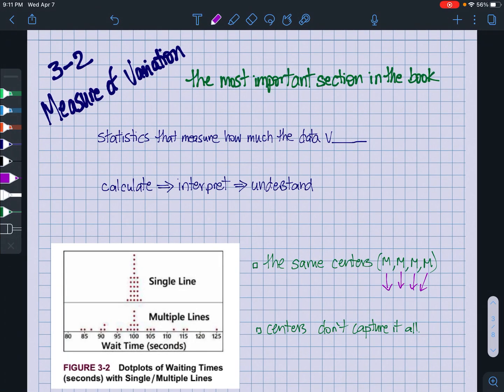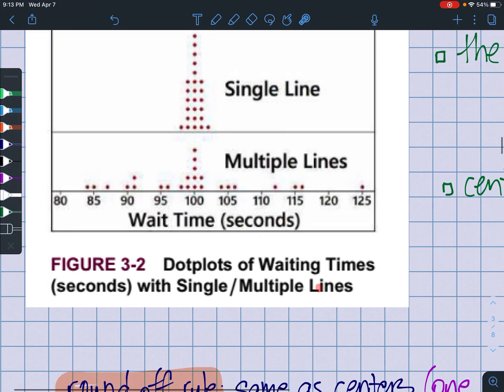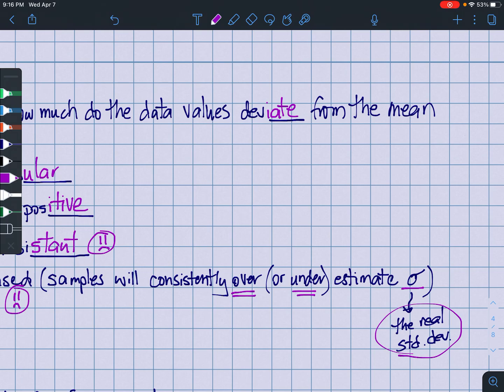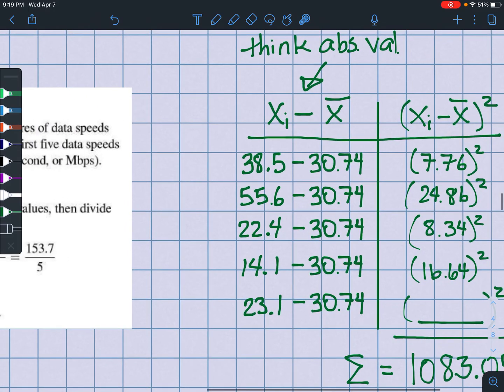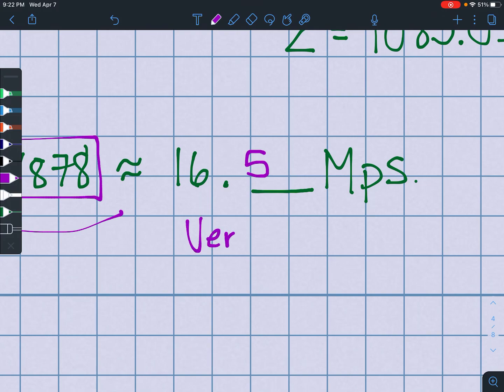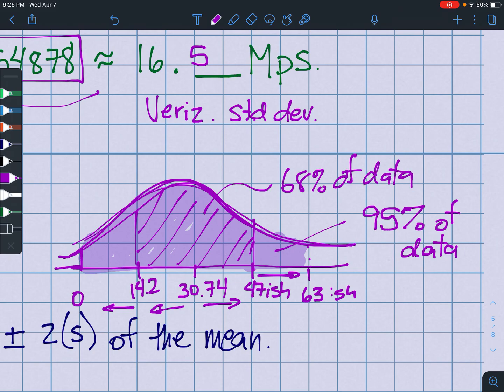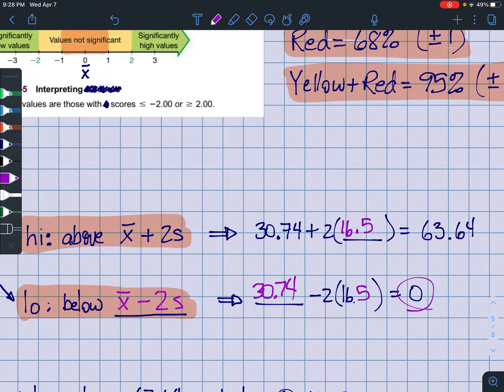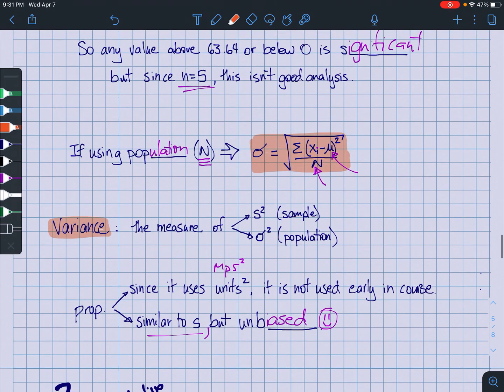3-2 Measures of Center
I attempt to describe the standard deviation and also make mention of two other measure of variation: range & variance.